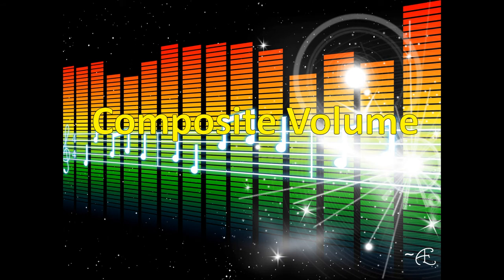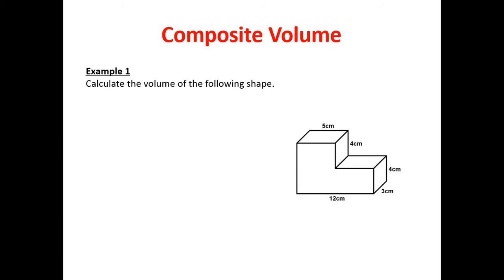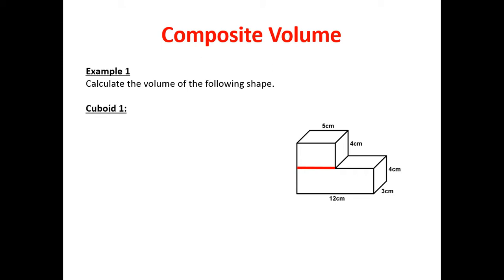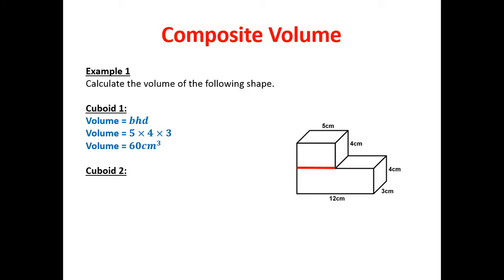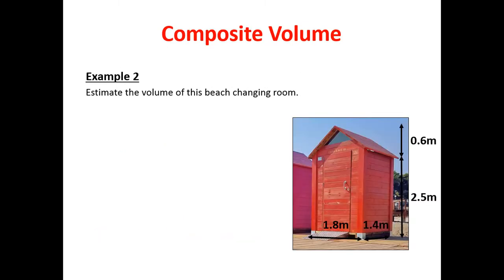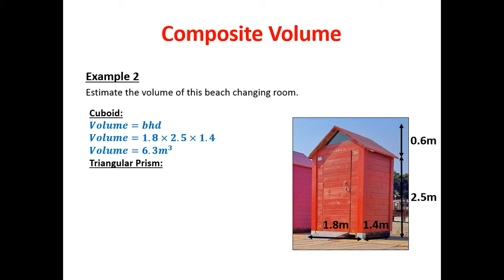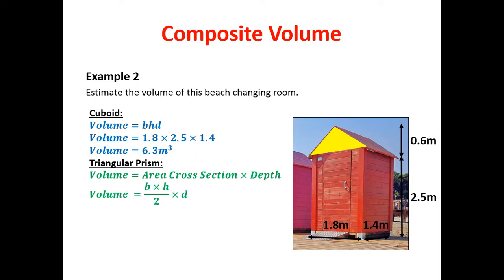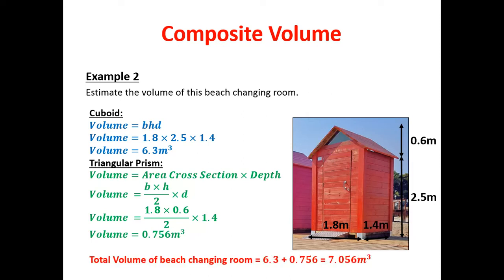9M22 Composite Volume